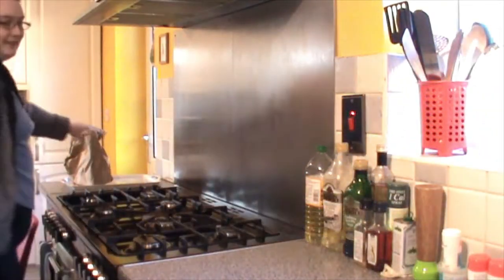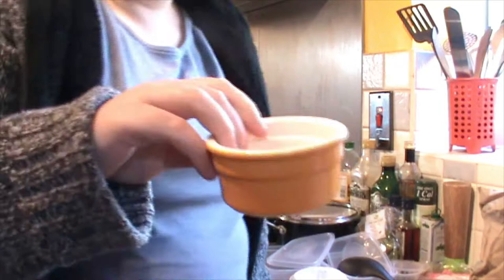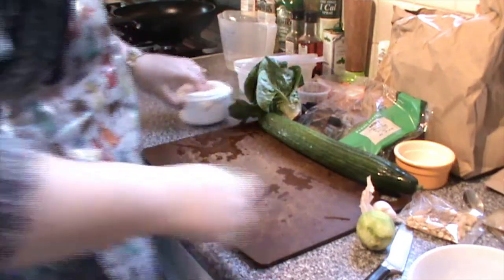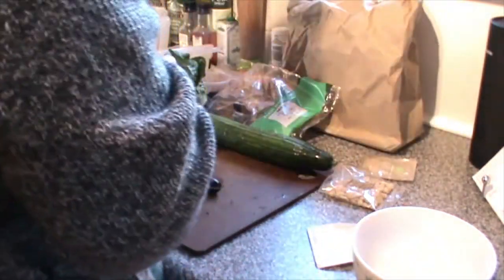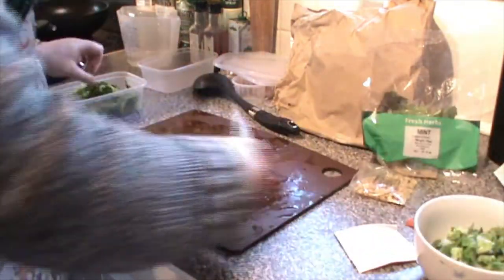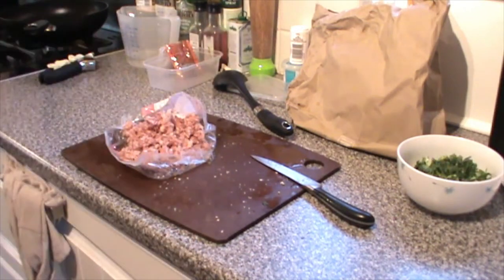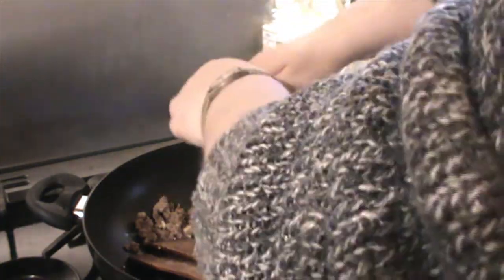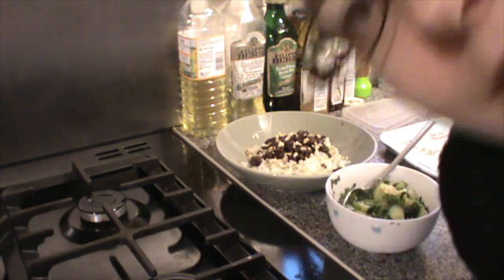Lucy Cooks: Thai Larb Style Pork Salad with Sticky Rice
I cook a meal of Thai Larb Style Pork Salad with Sticky Rice. No cuts so you can follow along and see how long it takes.

I also discuss some of the theatre that I've watched recently.